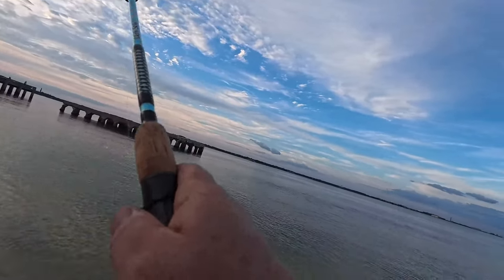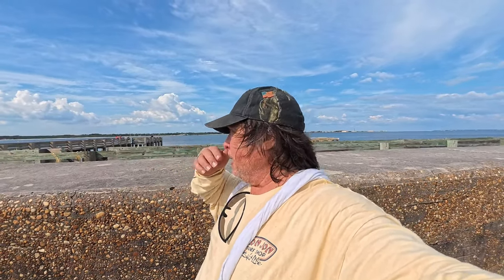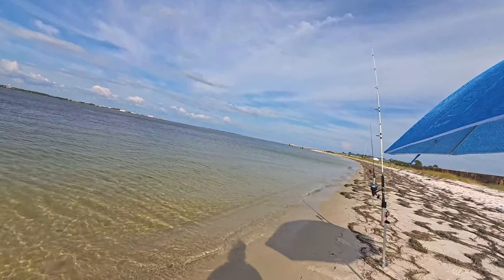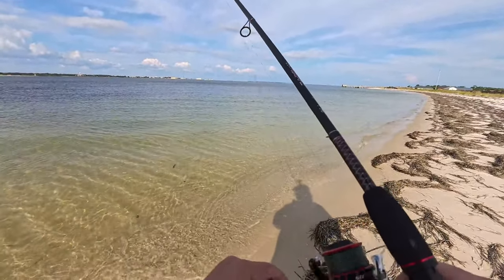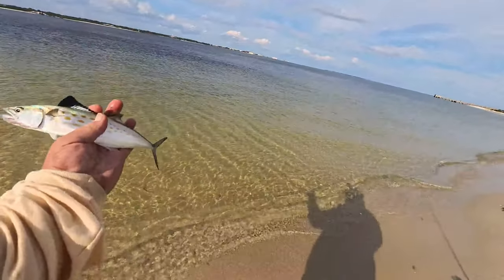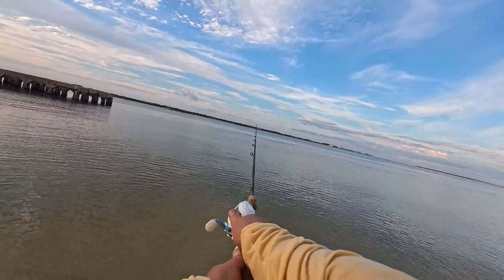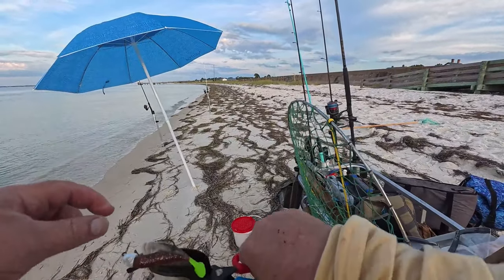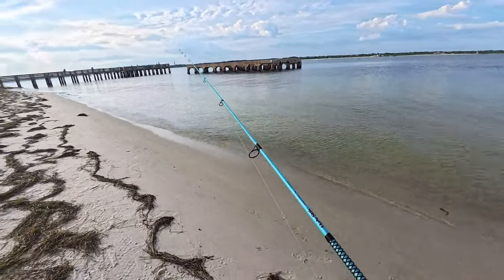Spanish Mackerel at Ft. Pickens/Pensacola Bay Florida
I went to Ft. Pickens near Pensacola Florida to see what was biting.  I caught a variety of fish including Juvenile Spanish Mackerel and Jack Crevalle, and some Pinfish. Most of the Spanish came on a Yo-Zuri 3DB 110 in Clear AU color. I hope you enjoy coming along.
See Products I use and recommend, click SHOW MORE below.
Reaction Tackle Clear Fishing Hook Wraps
KastKing Sharky III Fishing Reel
PENN Battle Spinning Reel Kit, Size 5000
KastKing Centron Lite Baitcasting Fishing Reel
KastKing Royale Legend II Baitcasting Reel
Deeper CHIRP 2 Sonar Portable Fish Finder
Ashconfish Braided Fishing Line- 8 Strands
AnglerDream Bait Elastic Thread
RAILBLAZA Gear Hub Kayak Fishing Crate
Zebco 33 Spincast Fishing Reel
DJI Osmo Action 5 Pro Adventure Combo
ULANZI Go-Quick II Neck Mount for GoPro Magnetic
Insta360 Ace Pro - Waterproof Action Camera
Liquid I.V.® Hydration Multiplier - Lemon Lime Powder Packets
2 Pack 2&3 Claw Fish Gripper
O&H Oh! AG Auto Gaff Fish Grabber
Pompano Goofy Jig Pink W/ Chartreuse & White Teaser 4 Pack 1/2 Oz
AFW Tooth Proof Stainless Steel Single Strand Hard Leader Wire
My favorite tube Jig Supplier Store
Really Neat Soft Plastics